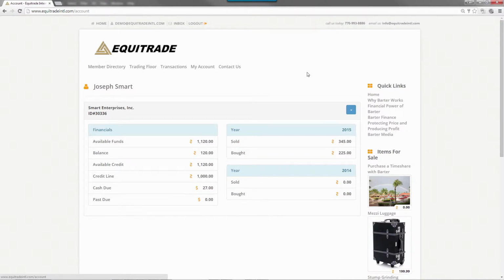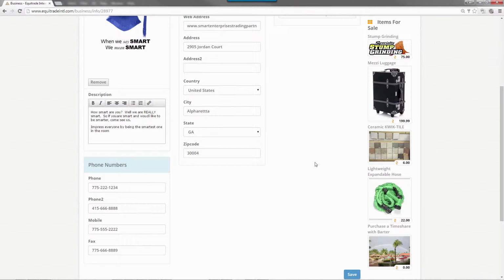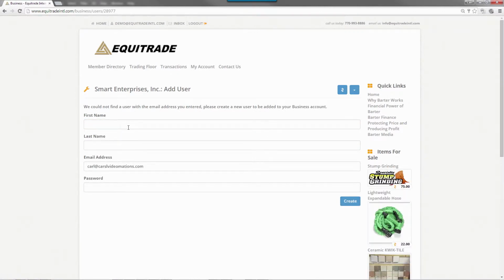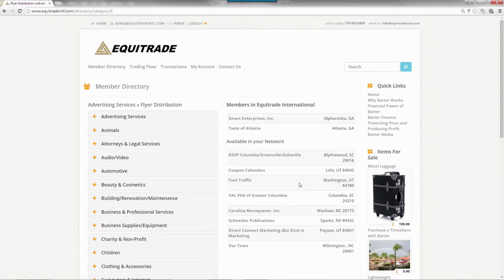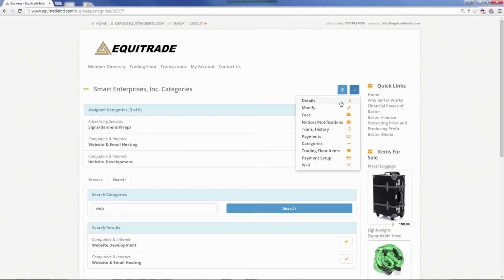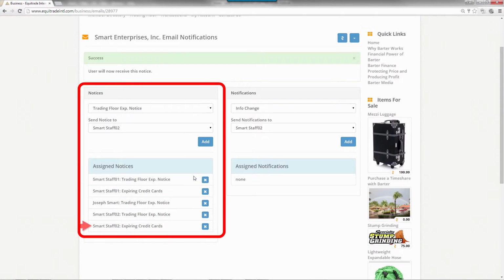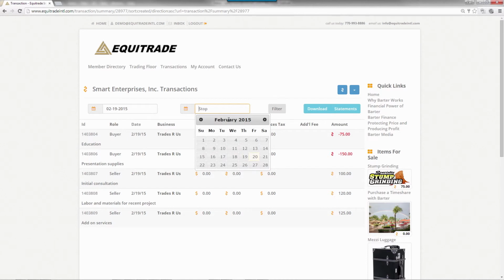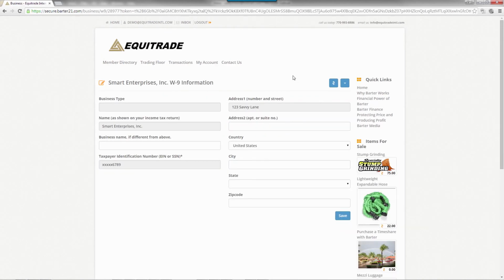Equitrade Member Training - My Account Options